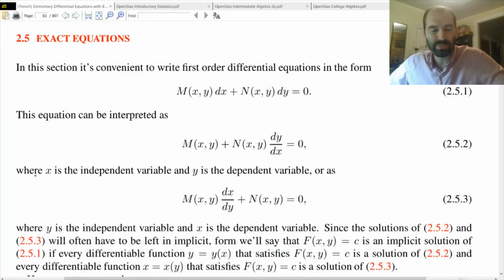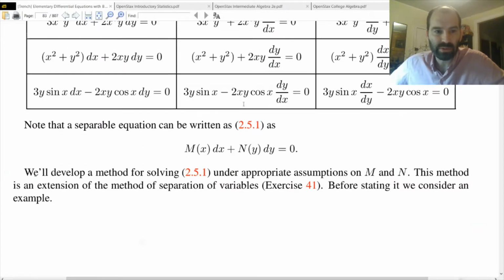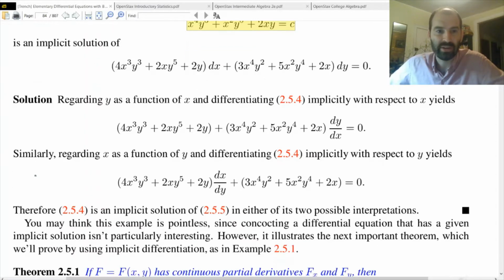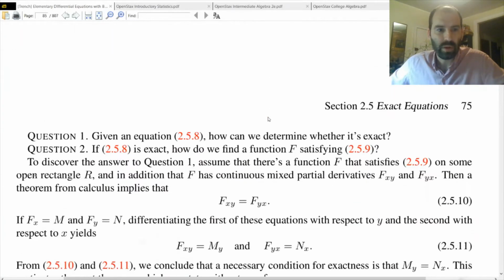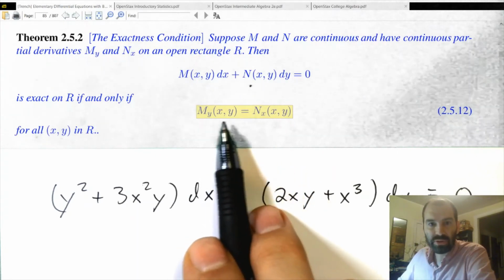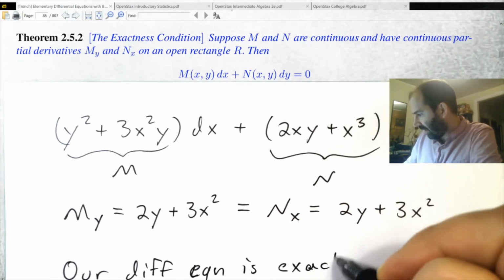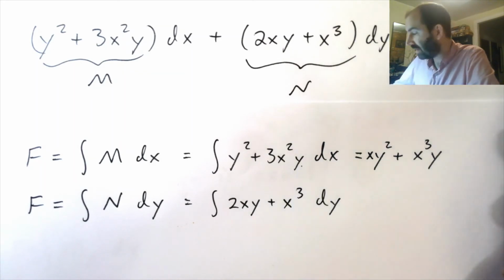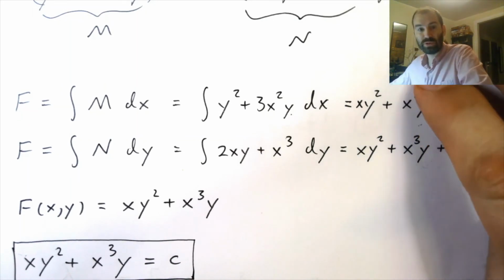2.5 Exact Equations (old version)